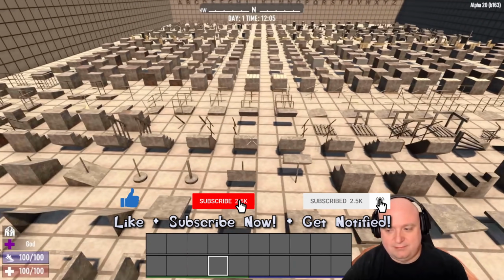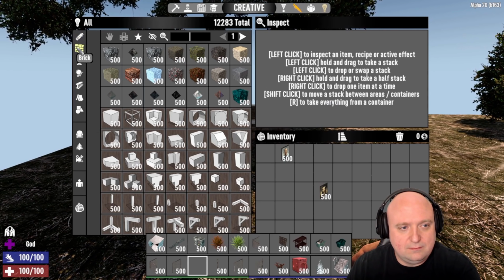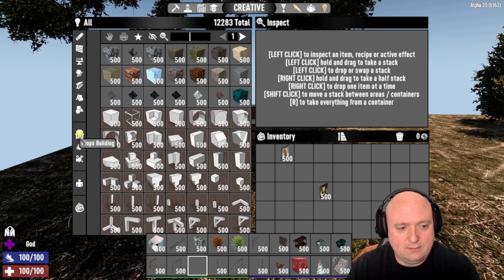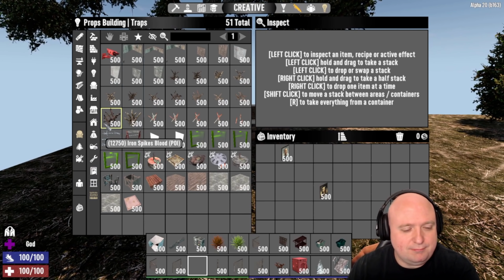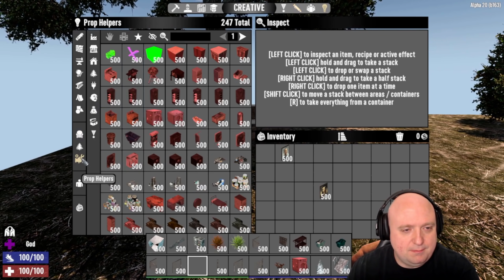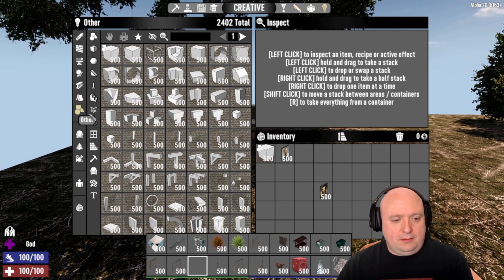Alpha 20 - HOLY SMOKES! 1200+ BLOCK shapes ADDED for BUILDING!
And there it IS! 1200+ BLOCK shapes we can use for BUILDING our perfect BASE! This is SIMPLY awesome! Simplified, extended, and MUCH more accessible building shapes! I show it all, and how the new blocks/shape menu will work!